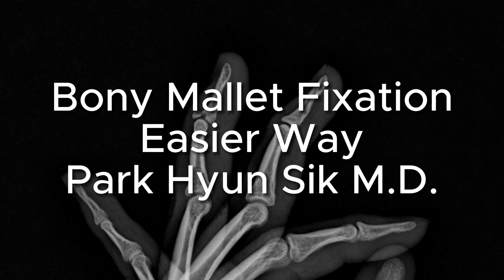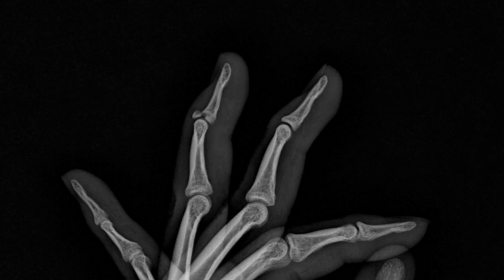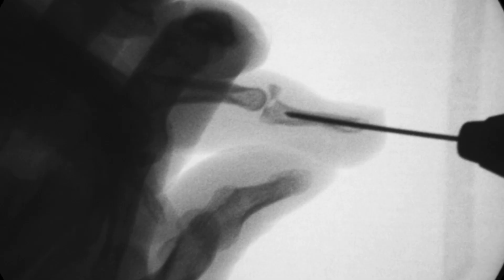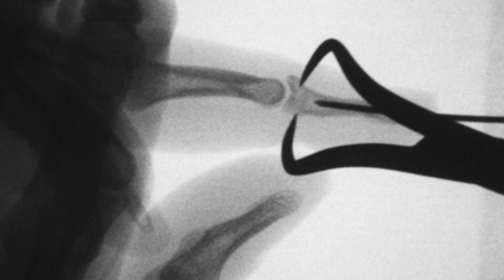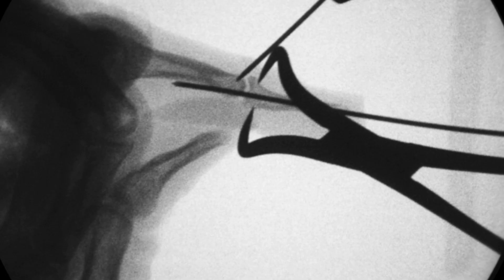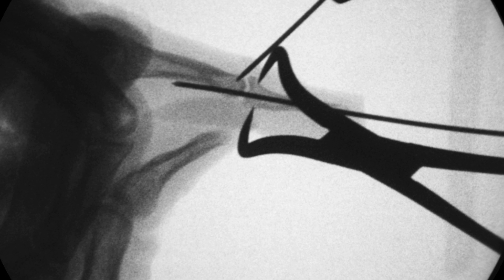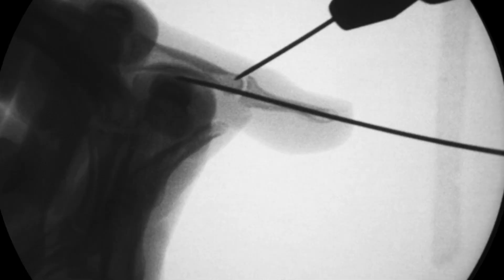Bony Mallet Fixation Easier Way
The simplest way to manage a bony mallet finger is to use the extension block pinning technique. Here's a step-by-step explanation:

Position the Finger: First, extend the distal interphalangeal (DIP) joint carefully until the mallet fragment is reduced anatomically.

K-wire Placement for Extension Block: Insert a K-wire into the dorsal aspect of the middle phalanx at a point where it acts as an "extension block," preventing the fragment from slipping back into a mallet position. Fluoroscopic guidance is crucial for ensuring accurate wire placement.

Joint Stabilization: Once the fracture fragment is stabilized, use a second K-wire to cross the DIP joint for additional fixation. This keeps the joint in extension during the healing process.

Post-Operative Care: Immobilize the finger in a splint to protect the fixation, and monitor healing through follow-up X-rays.

For large fragments or cases where the extension block pinning is challenging, alternative methods such as direct fixation with a screw or suture anchor may be considered.

The key to success with this method is precise placement of the extension block wire to avoid complications such as volar subluxation of the distal phalanx or incomplete reduction of the fracture.